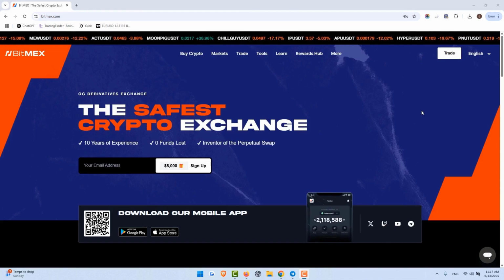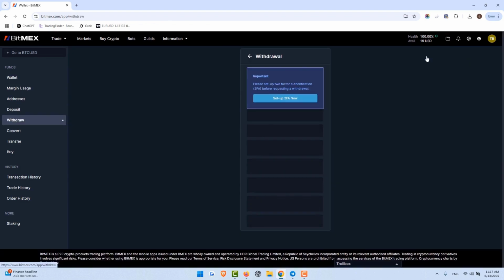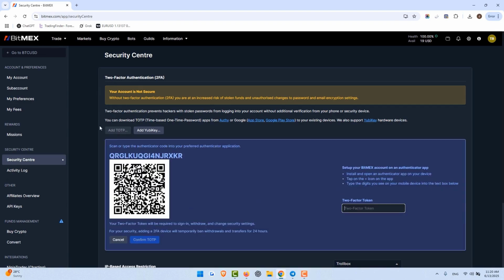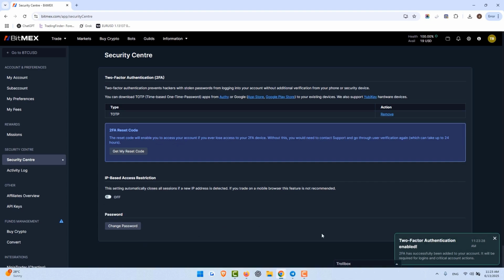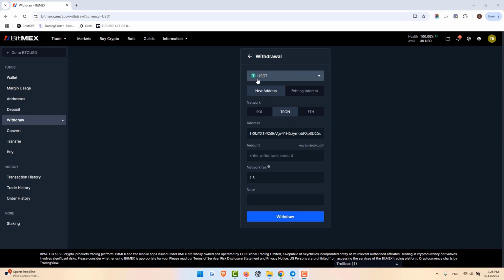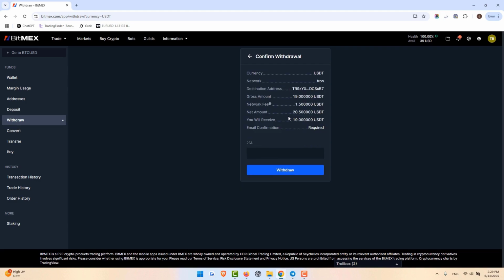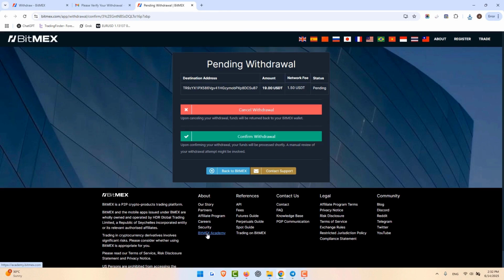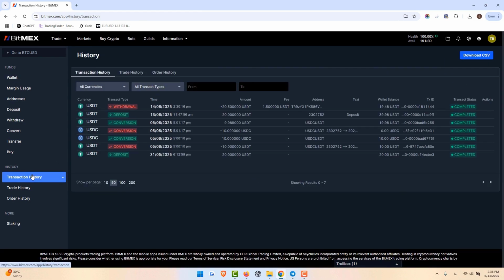💸 BitMEX Tether TRC20 Withdrawal 2025 [1.5 USDT Processing Fee]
🚀 Seamless BitMEX Tether TRC20 Withdrawal: Fast & Low-Cost Transfers

💳 Withdraw your USDT (Tether) via the TRC20 network on BitMEX quickly and affordably. Enjoy faster confirmations and minimal fees — perfect for efficient crypto fund management.

Why BitMEX Exchange?
📌High Leverage Trading (Up to 100x)
📌Perpetual Contracts
📌Long Time of Presence in the Industry

00:00 Intro
00:24 Navigating to Withdrawal Option
00:40 Enabling Two-Factor Authentication (2FA)
00:58 Connecting Google Authenticator
01:35 24-Hour Withdrawal Lock
01:55 Submitting Withdrawal Request
02:17 Confirming with 2FA Code
02:31 Email Confirmation
02:46 Final Confirmation
03:00 Viewing Transaction History